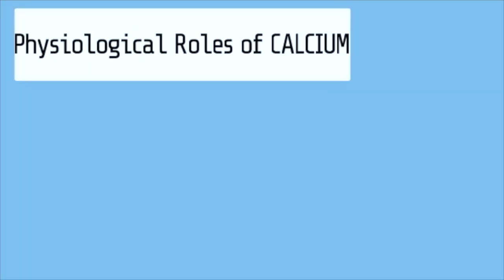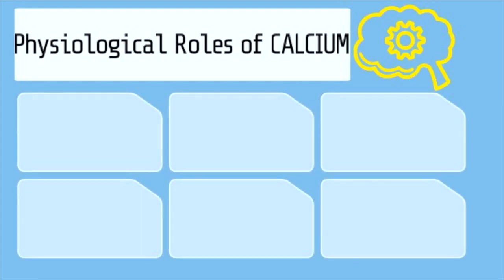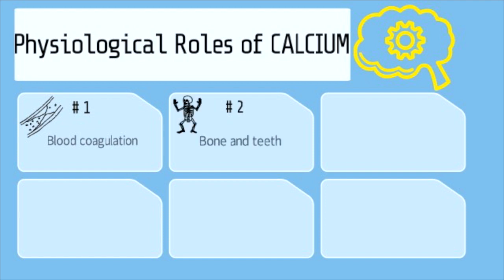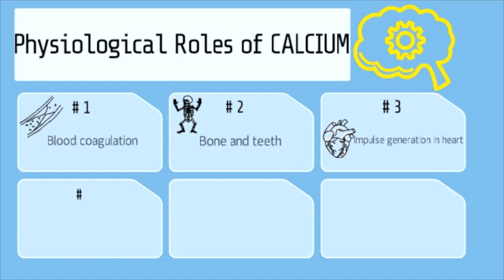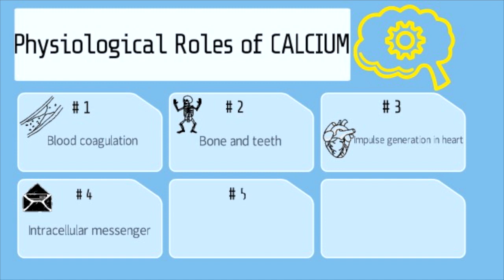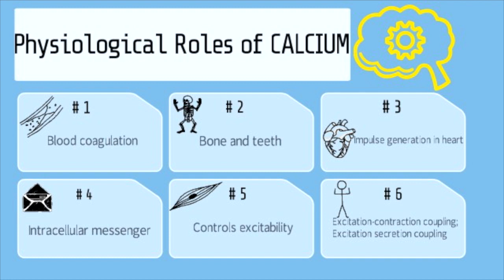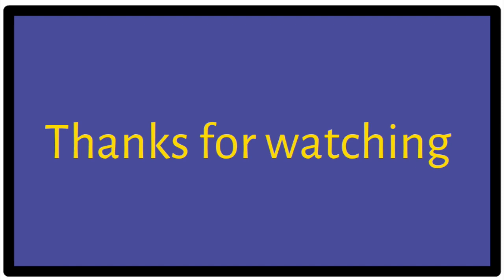Role of Calcium in the Body | Made Easy | PharmCept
what it the role of calcium?
function of calcium
role of calcium in body explained
role of calcium in bone formation